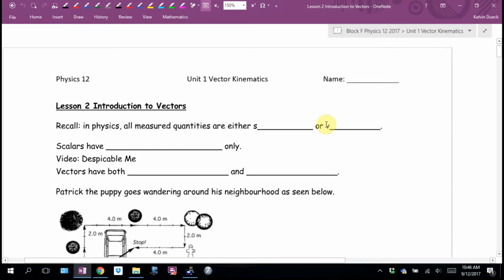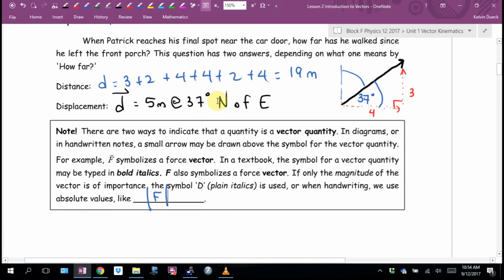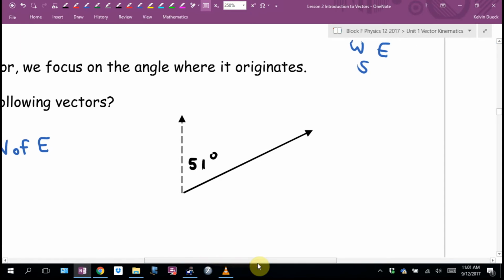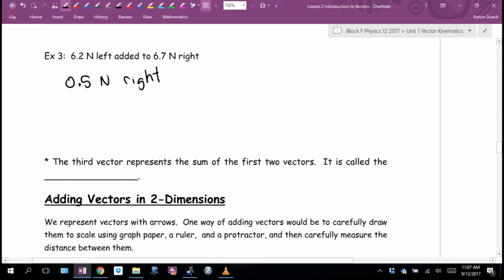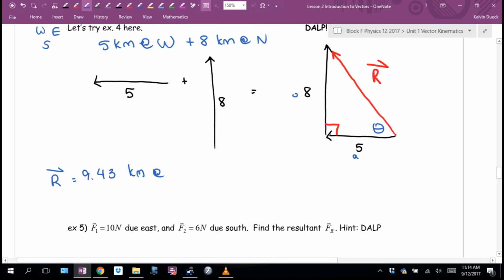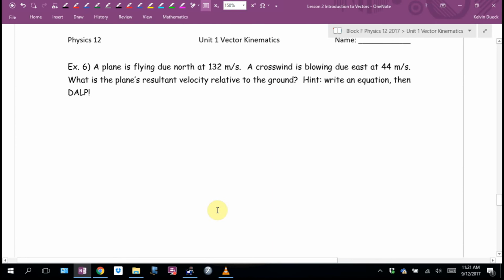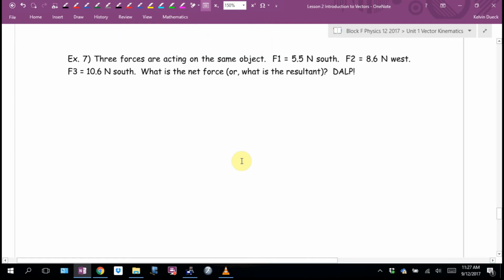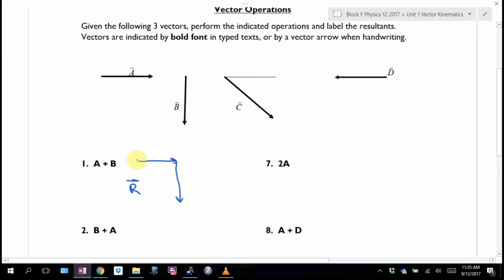Physics 12 U1L2 Introduction to Vectors